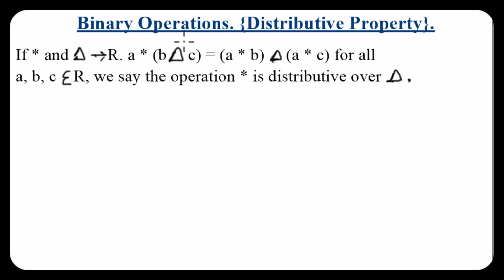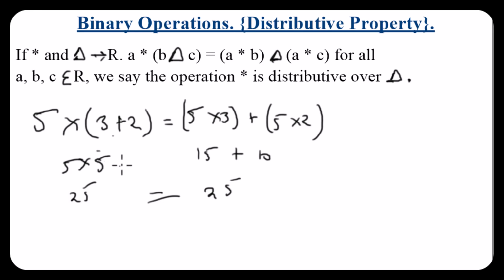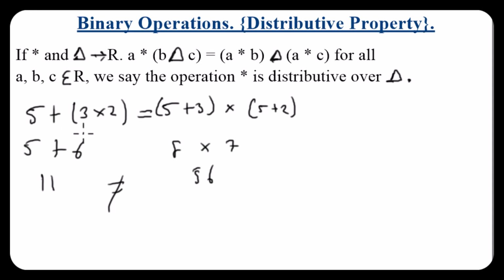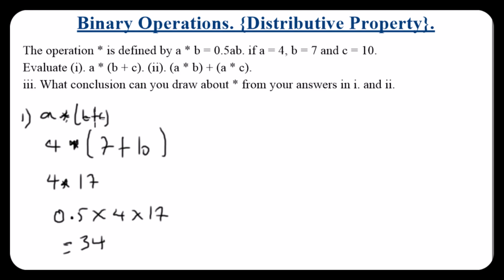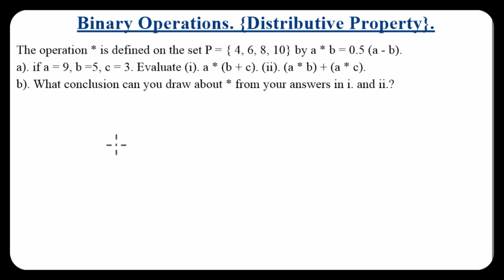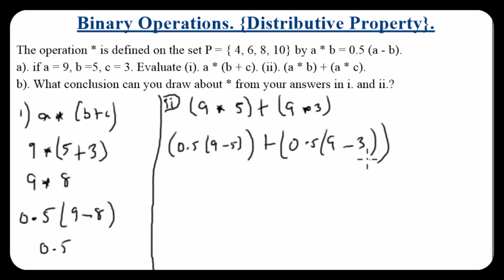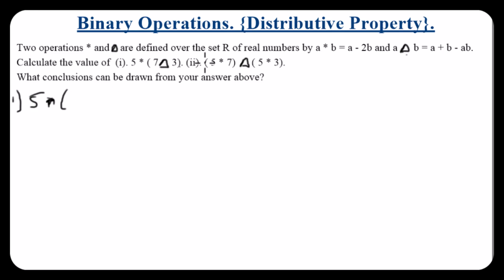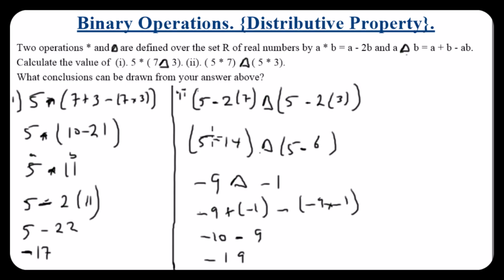Distributive Property Explained | Binary Operations & Algebra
In this lesson, I explain the distributive property in binary operations and how one operation can distribute over another. This concept is essential in advanced algebra and frequently appears in exam questions.

I show how to test distributivity step-by-step and solve problems that require comparing both sides of an equation.

✔️ Meaning of distributive property
✔️ How one operation distributes over another
✔️ Step-by-step verification
✔️ Worked examples

• Distributive form:

a★(b◦c)=(a★b)◦(a★c)

• Must test both sides carefully